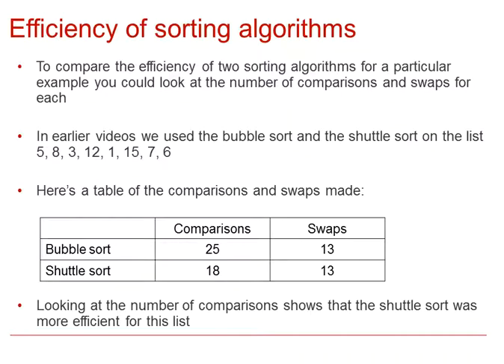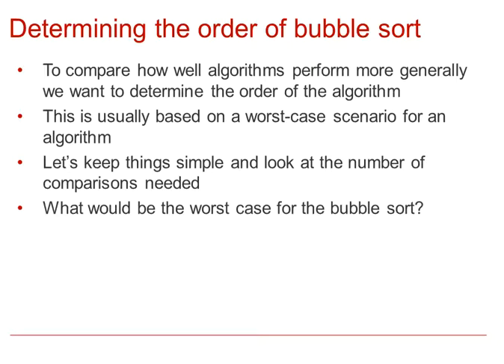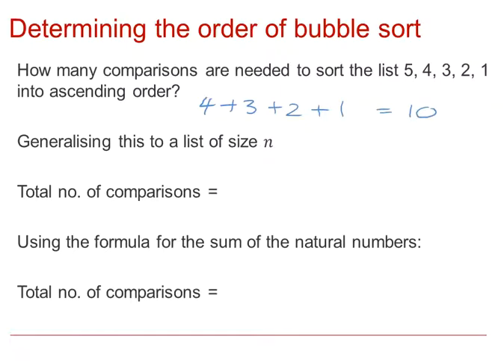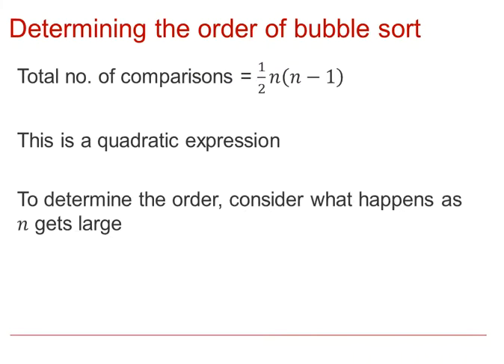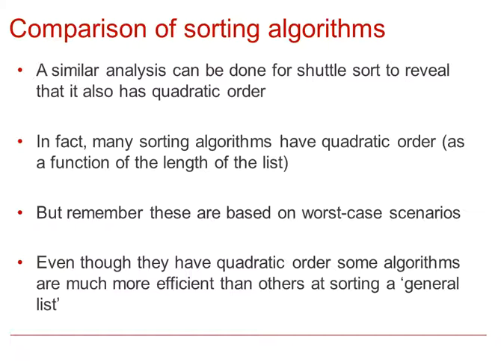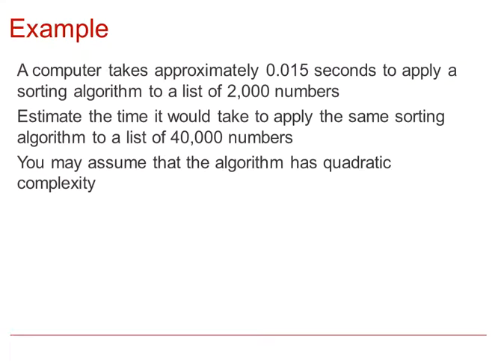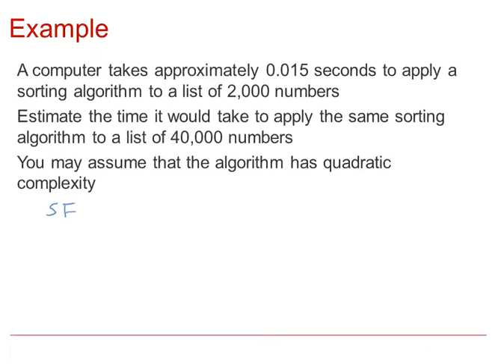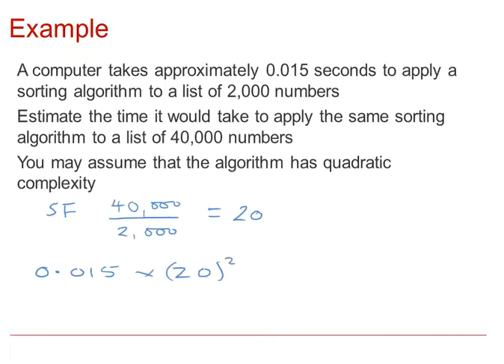OCR Discrete: Algorithms 2-2